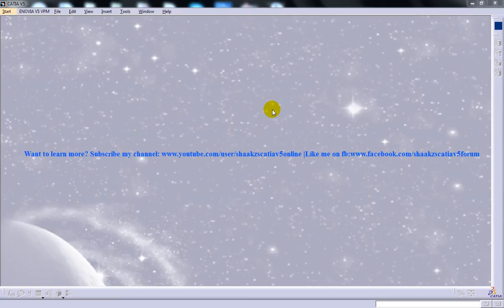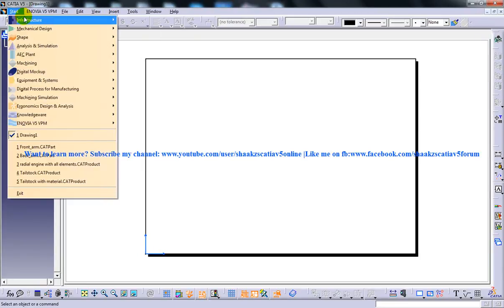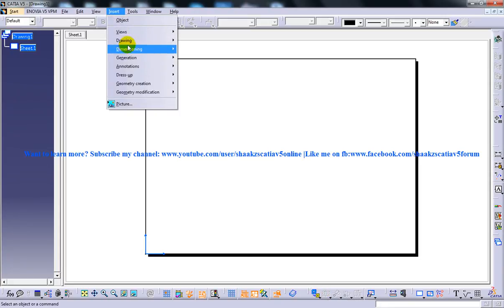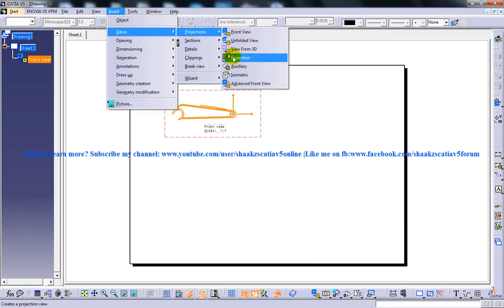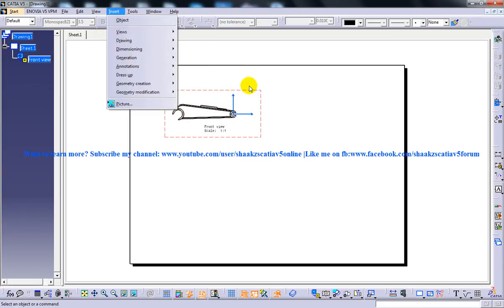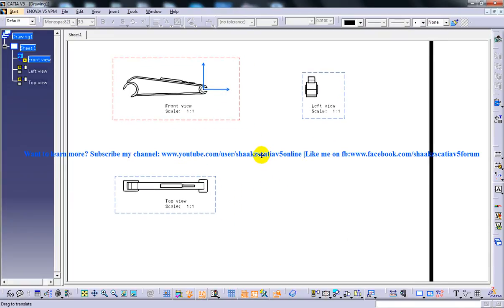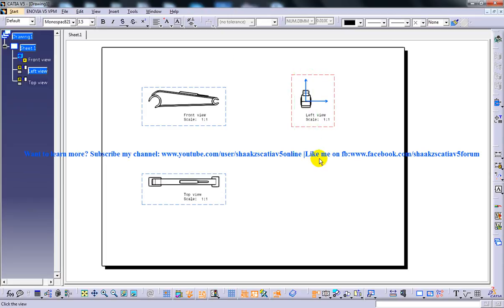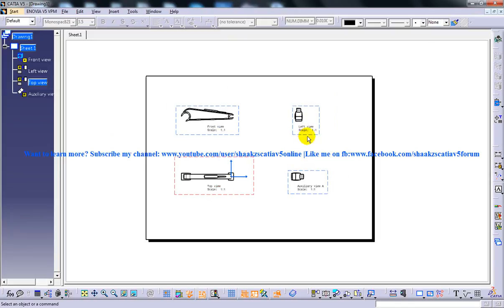Catia V5 Drafting|Individual view|Projection View(ISO with 3rd Angle)|Beginner's Tutorials